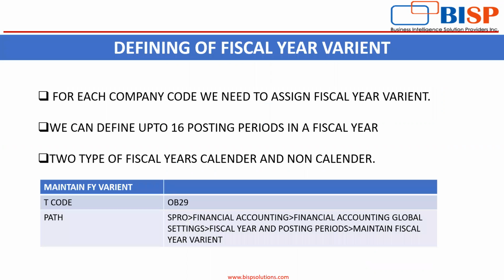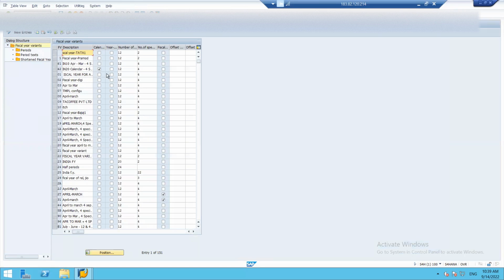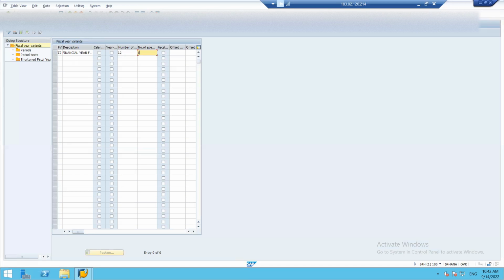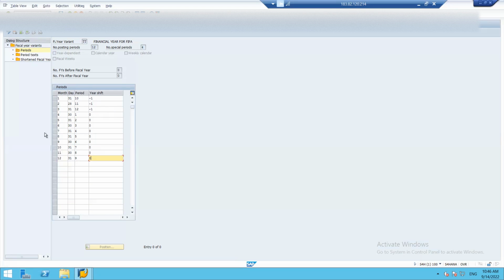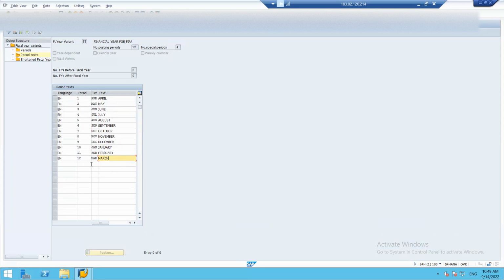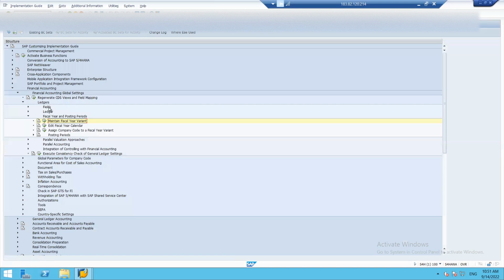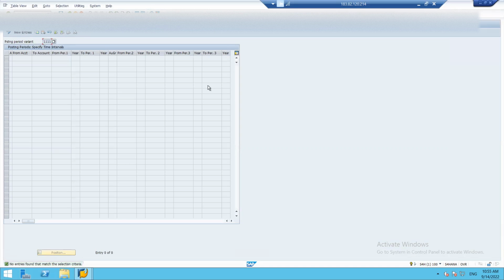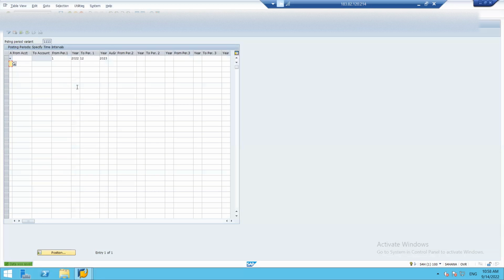Creation of Fiscal Period and Posting Periods | Period of Fiscal Year | Calendar Year in SAP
Period of Fiscal Year:
The fiscal year variant contains the number of posting periods in the fiscal year and the number of special periods. In this video tutorial, we will explain Creation of Fiscal Period and Posting Periods.